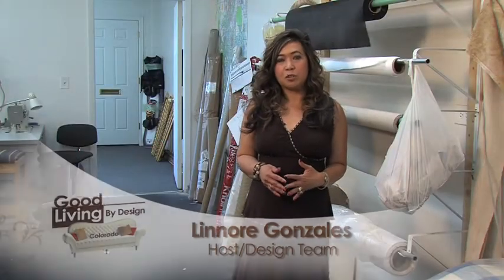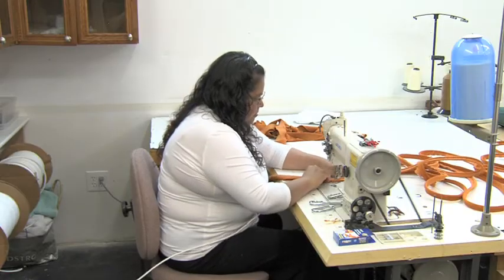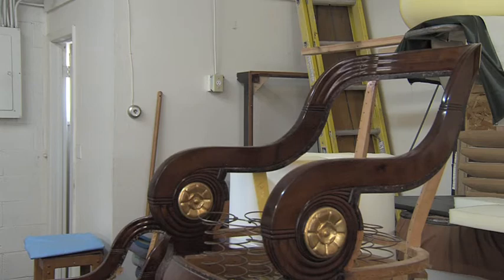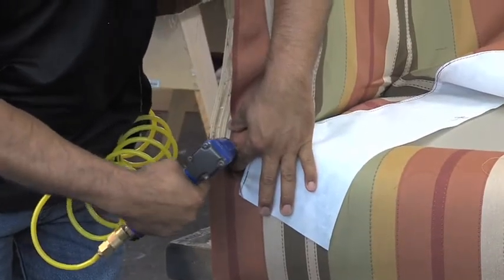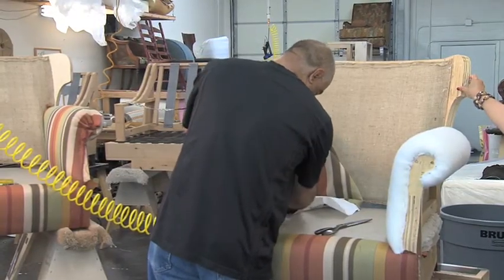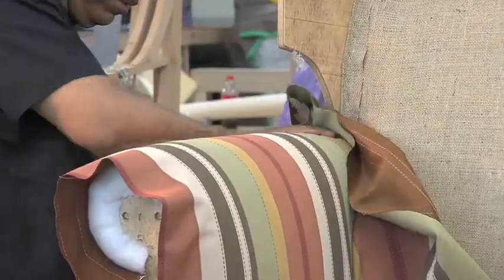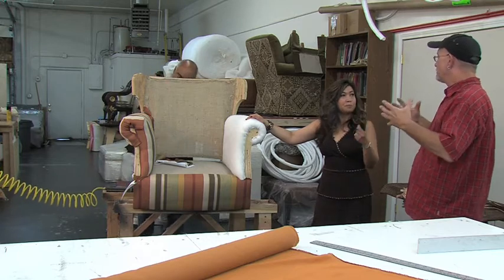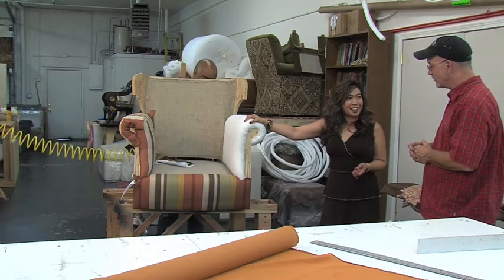DC Upholstery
This local furniture builder will customize furniture to fit you perfectly.